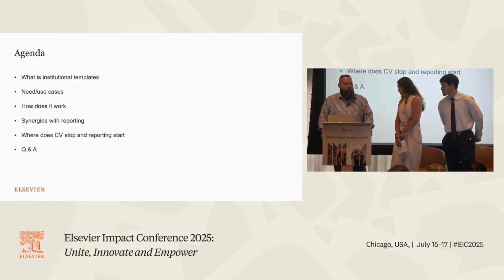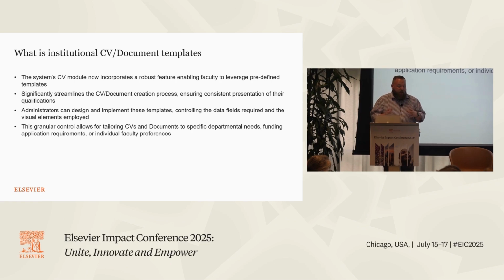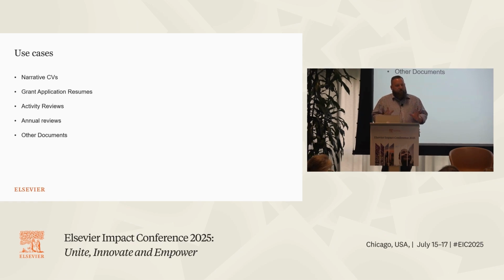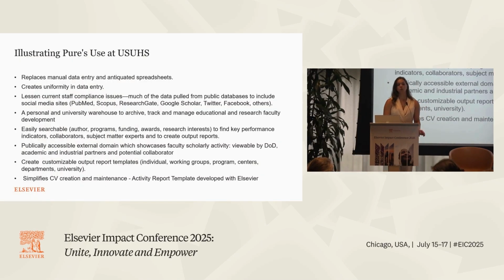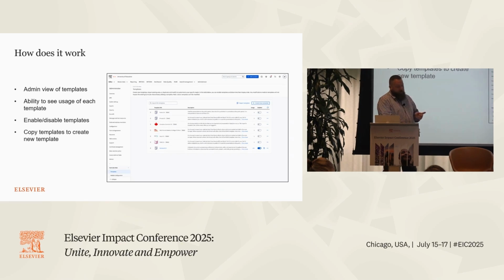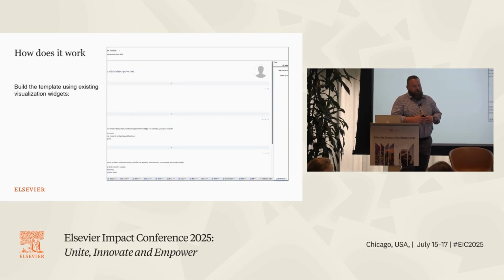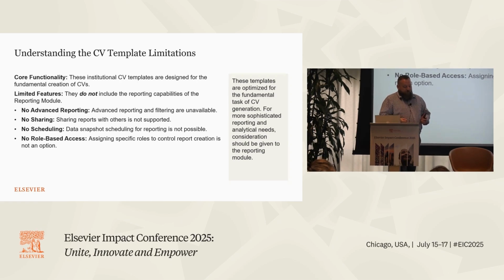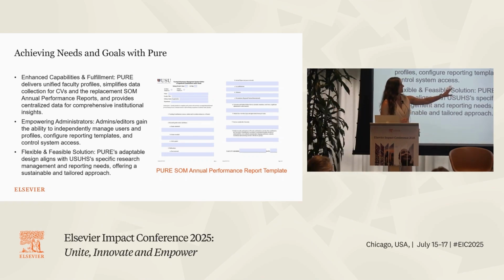Institutional CVs & Document Templates​: Synergies of the CV Module & Reporting Module​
Introducing our innovative CV document feature, which revolutionizes academic profile presentations through dynamic, customizable CV templates automatically populated with data from Pure. These institutional templates enhance storytelling and transparency, all while minimizing administrative effort.